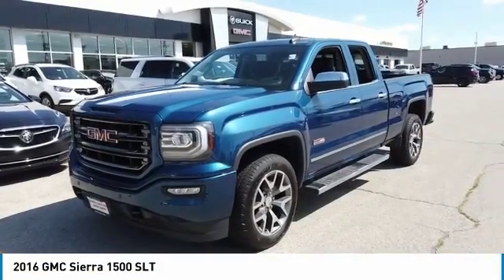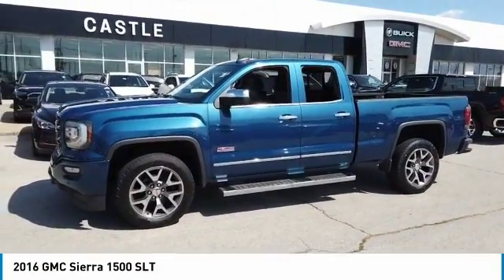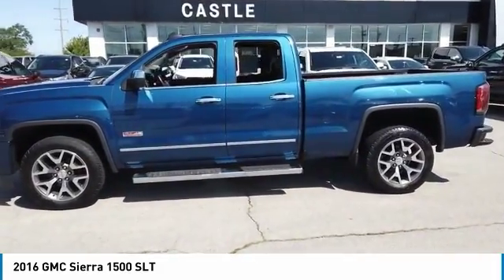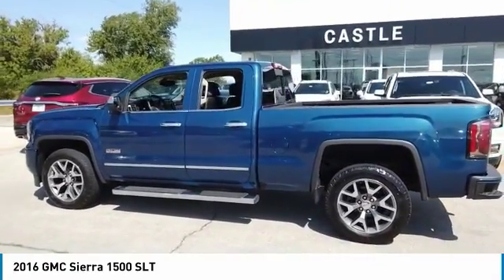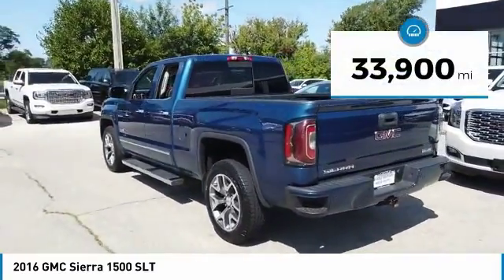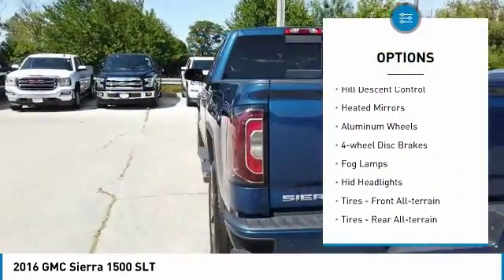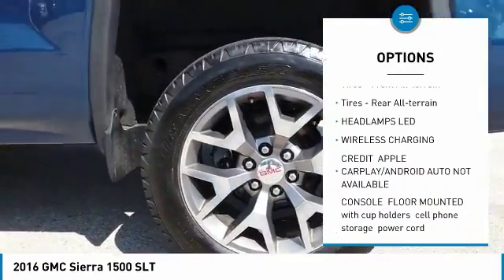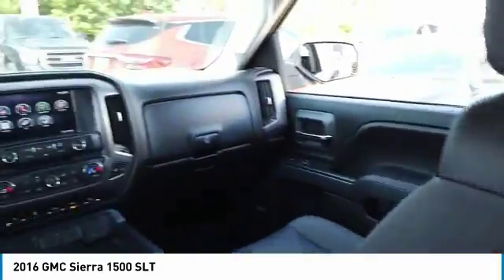2016 GMC Sierra 1500 C1470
2016 GMC SIERRA 1500 North Riverside, IL
Stock# C1470